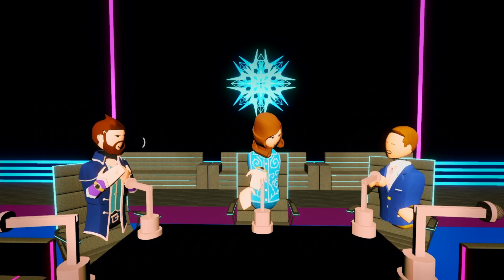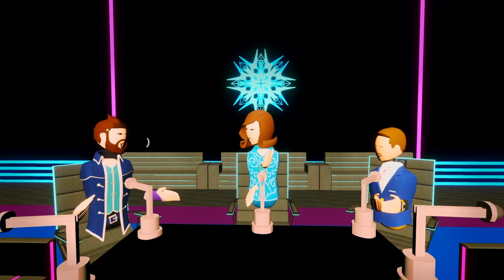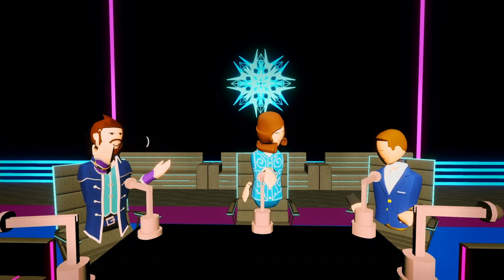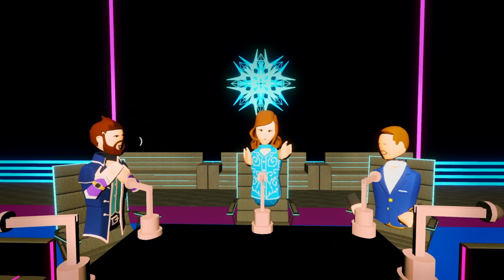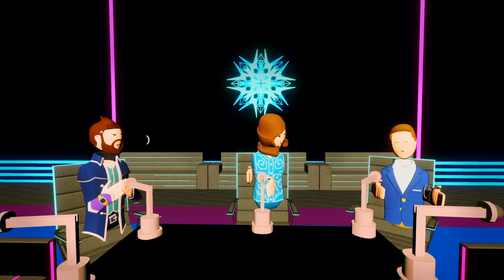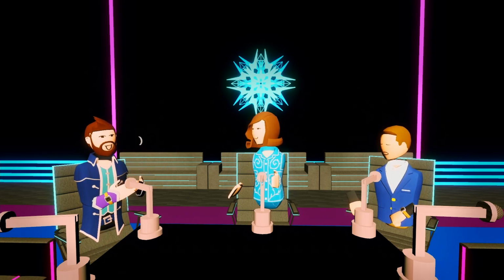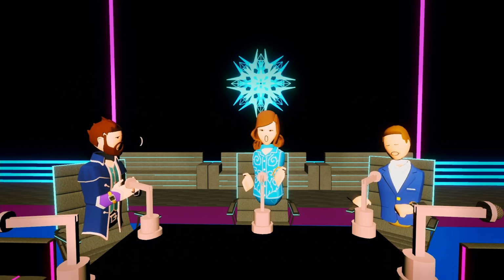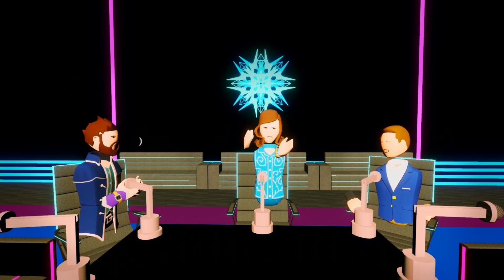Podcast Ep 47: Art & Museums in VR, Facebook IN GAME ADS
This week we discuss VR Art, Facebook Ads, the Museum of Other Realities, and much more.

Welcome to the Full Dive Gaming podcast, bringing a weekly dive of all the news, discussion, and condensed nerd talk you need for VR gaming! Every Friday we release FULL PODCASTS on all Your Favorite major platforms: Spotify, Apple, Google... etc. We post daily segments here on YouTube for you to enjoy throughout the week and see our interactions inside of VR, where we film and record every podcast!

0:00 Intro
2:35 QnA
8:05 Kayleigh's Artwork
12:40 NEWS
13:01 Facebook Adding ADS to VR
18:23 Breakthrough Lenses
23:45 Gaming, Museum of Other Realities
33:37 Tilt Brush and Kayleigh's Art Skills
57:34 Outro

Our Hosts:
JayBratt - VR YouTuber and Streamer
Adam Charlton - VR Software Developer
Destiny aka Dollface_VR - Enthusiast & Entrepreneur
Kayleigh Eliza - VR Artist